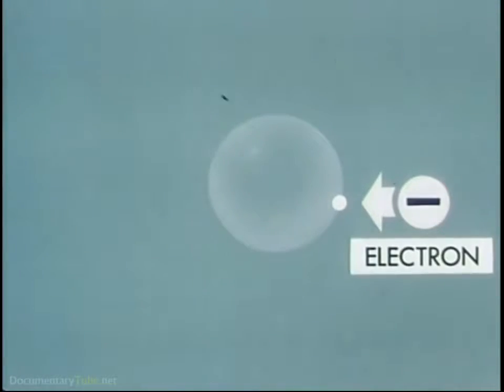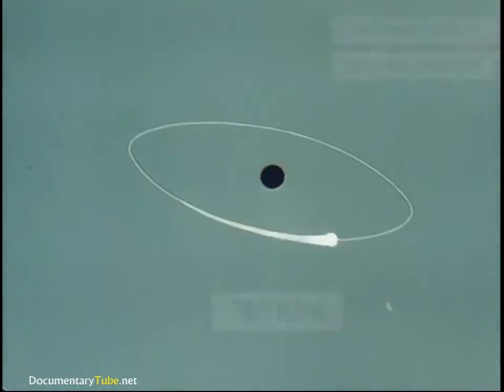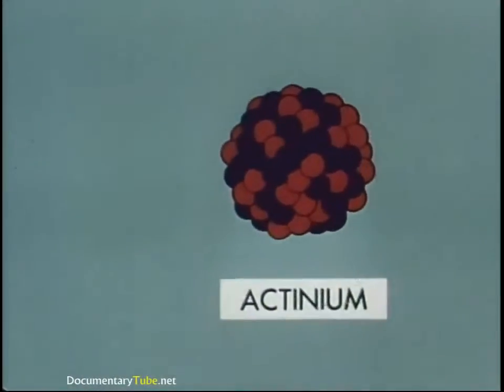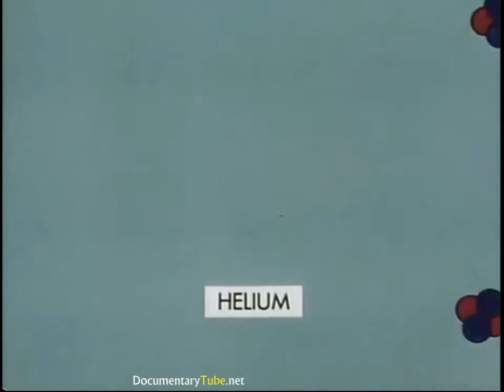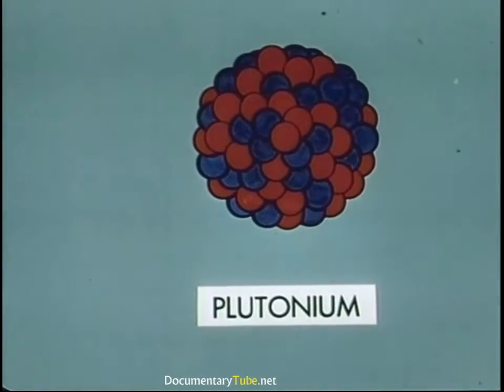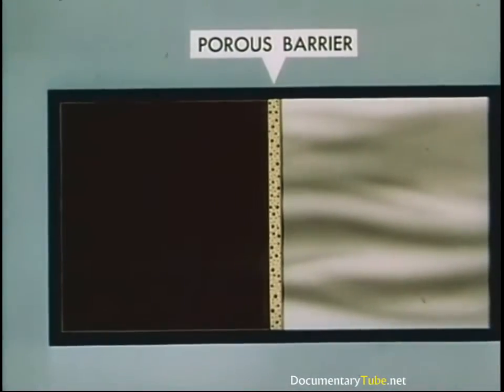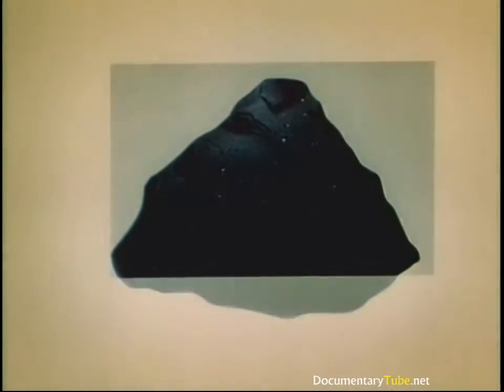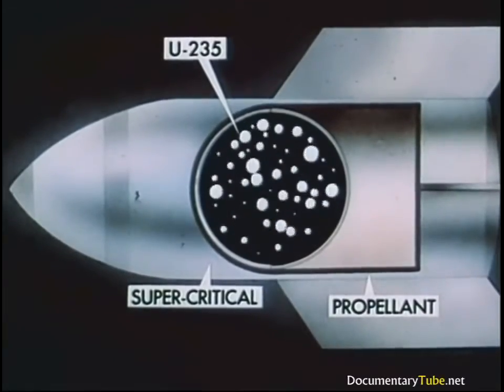How it Works - The Atomic Bomb